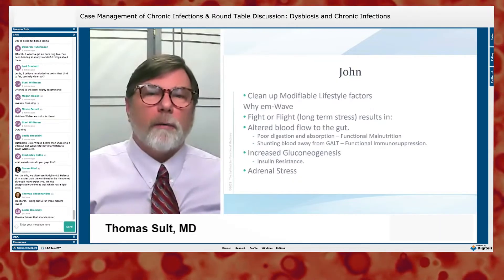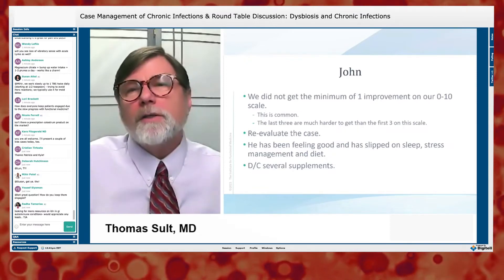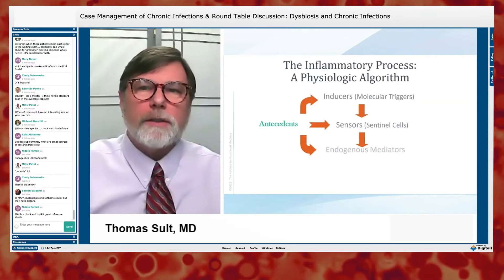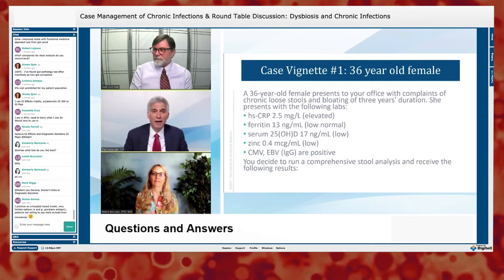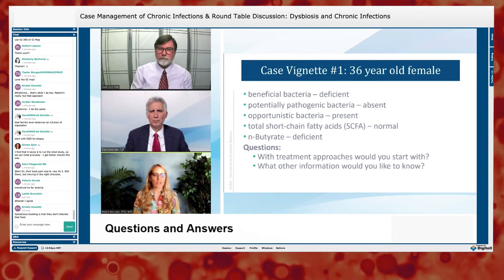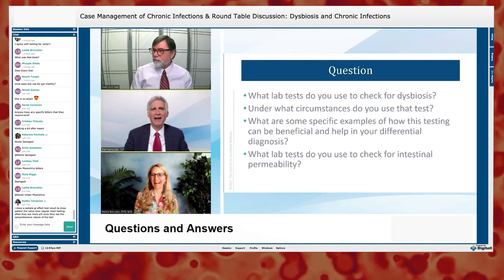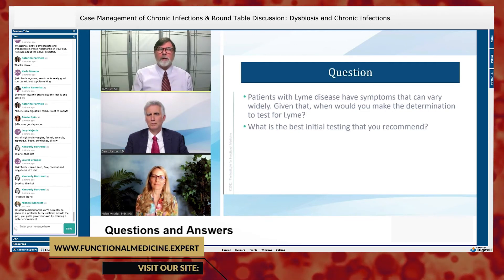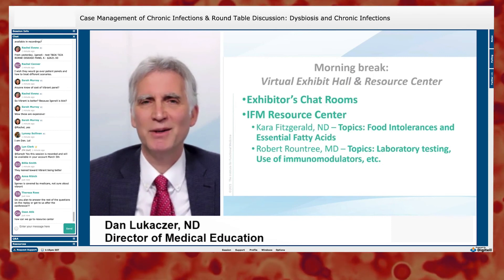(1/2) Dysbiosis & Chronic Infections | El Paso, Tx (2021)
Welcome to our newest presentation where an expert will be talking about the case management of chronic infections and round table discussion: Dysbdiosis and Chronic infections.

What do we offer as an integrative team and how do we make it possible.
If you have enjoyed this video and/or we have helped you in any way

Dr. Alex Jimenez DC, MSACP, ATN, IFMCP. CIFM, CCST

Additional Online Links & Resources (Available 24/7)

If you are someone who truly cares about their health we recommend you look at the care plans we offer on our site: